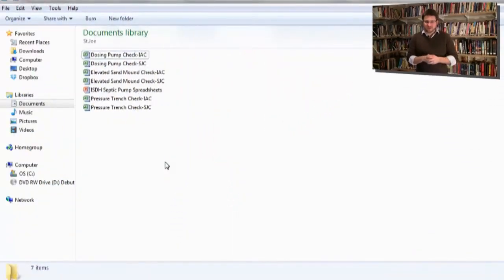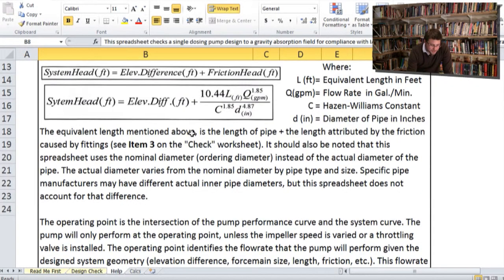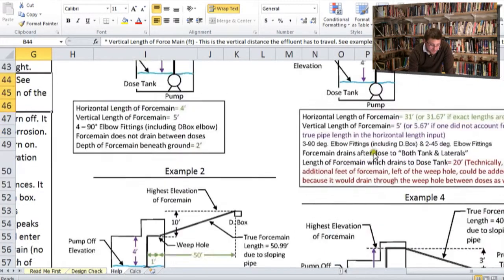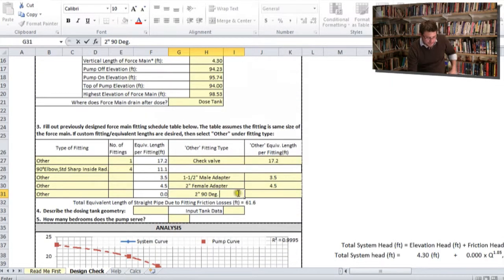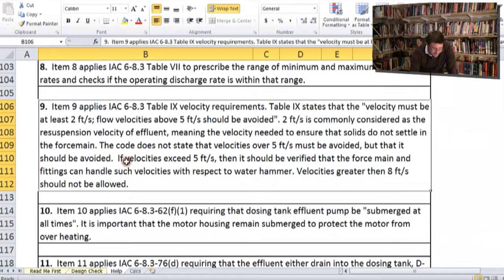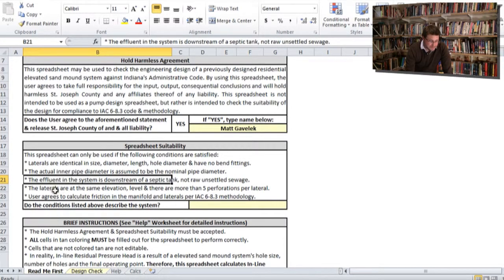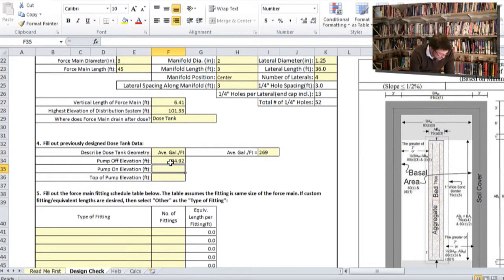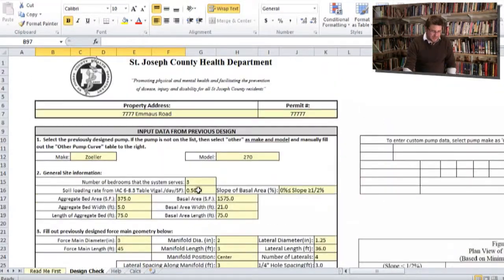2 Worked Examples of Residential Septic Pump Spreadsheets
Matt Gavelek walks you through two examples using the Residential Septic Pump Spreadsheets to show how they check for compliance with 410 IAC 6-8.3.